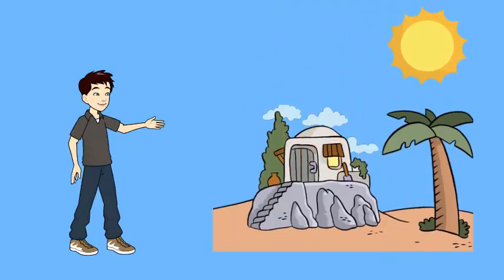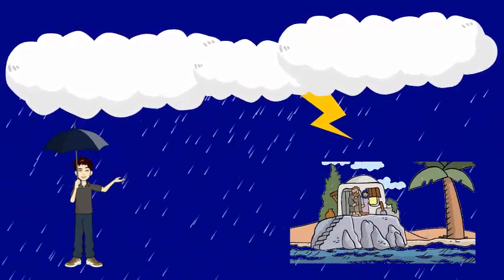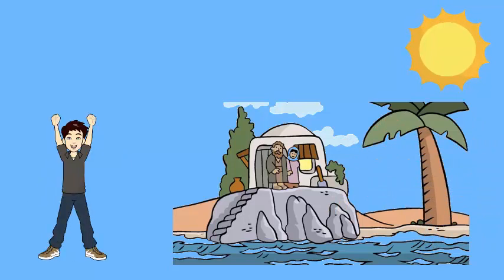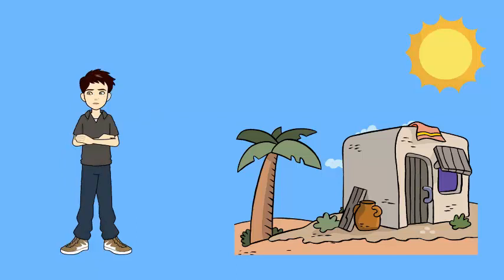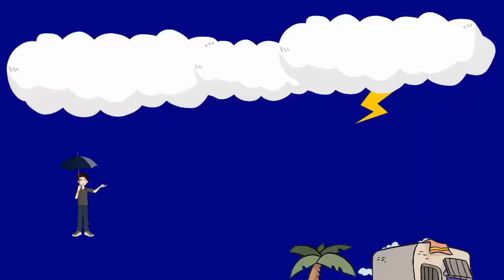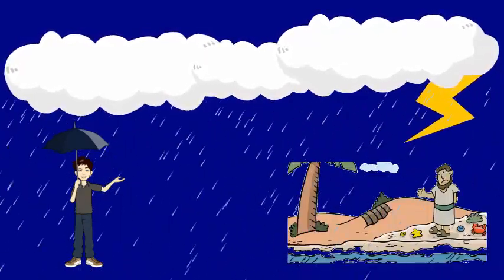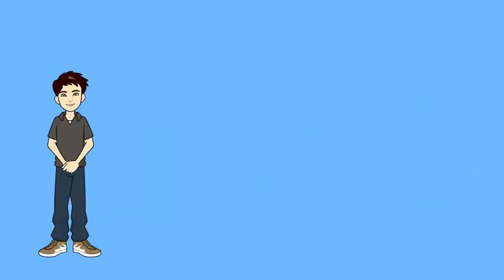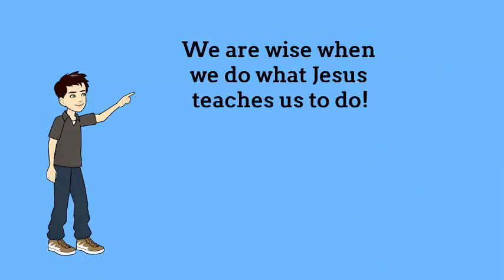The parable of the Wise and Foolish Builders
This is a short video about the parable of the wise and foolish builders from Matthew 7:24-27.